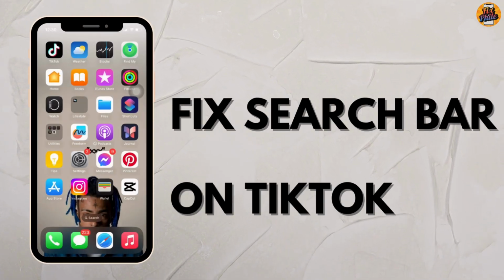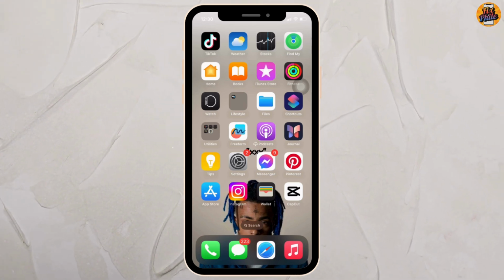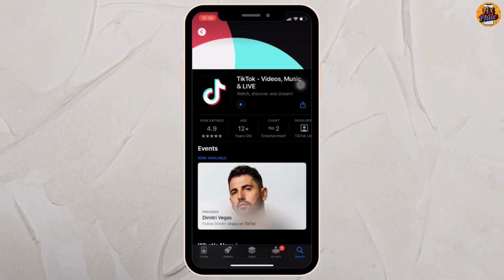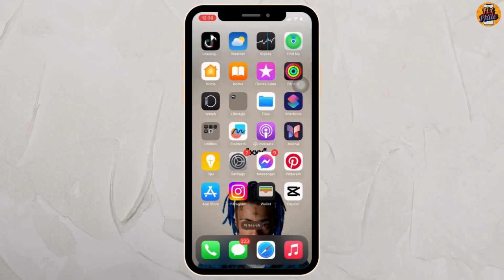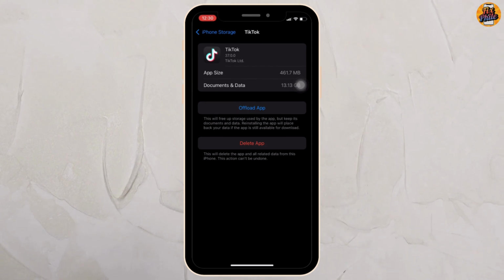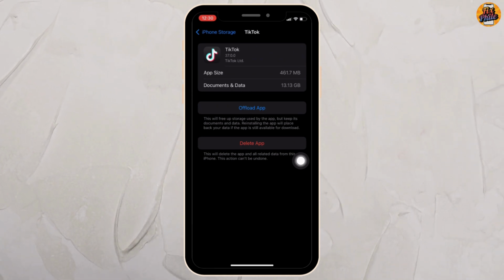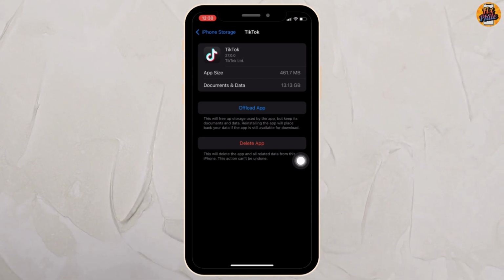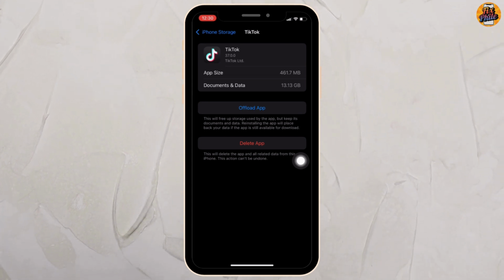How to Fix Search Bar on TikTok | How to Fix TikTok Search Bar Not Working 2024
Is the search bar on TikTok not working or showing errors? This guide will help you fix the issue if your TikTok search bar isn't loading or functioning properly in 2024. Follow these simple steps to troubleshoot and get the search feature back to normal.

Timestamps:
0:00 introduction
0:15 steps to fix TikTok search bar not working